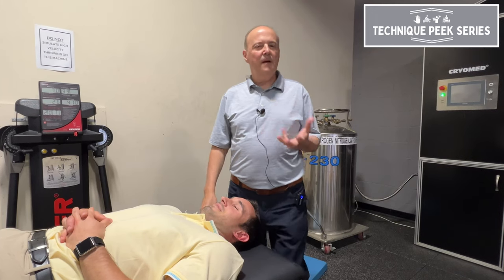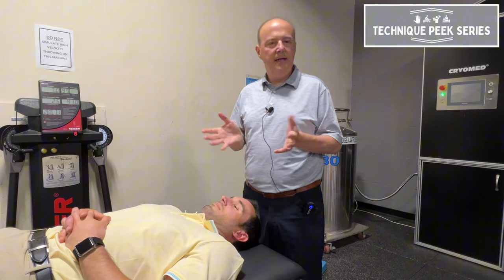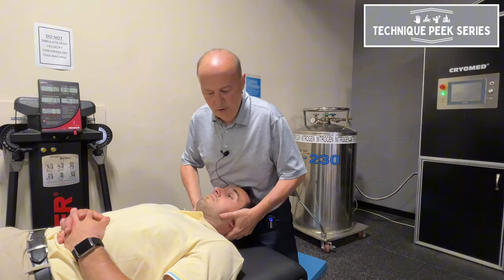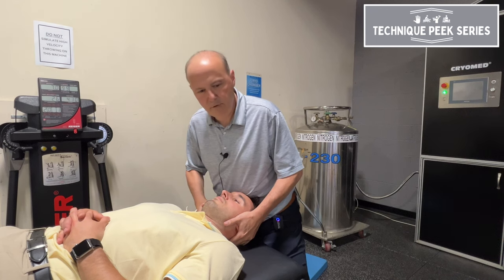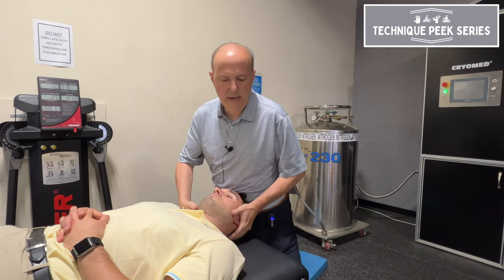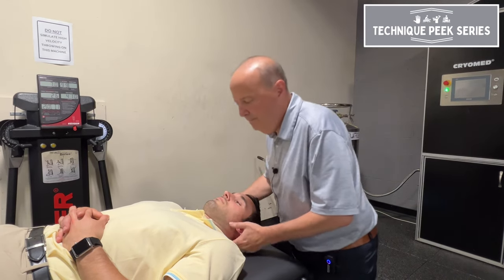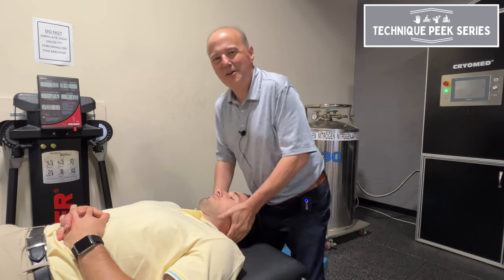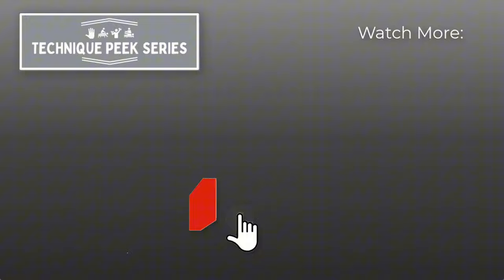Expert Techniques for Better Cervical Mobilizations | Technique Peek Series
This Technique Peek Series video features Robert Shapiro, DPT, COMT, NKT, demonstrating how to effectively mobilize the neck using passive physiological motion. This video demonstrates the importance of body movement and coordination for better patient outcomes.

CHAPTERS
00:00 Introduction to neck mobilization
Passive physiological motion
Importance of body movement
Better patient responses
00:21 Side bending technique
Squatting down to pick up the patient’s head
Using both hands in unison
Rotating the body while side bending
00:45 Hand positioning
Blocking and moving hands together
Ensuring coordinated movement
Whole body involvement
01:08 Practical demonstration
Picking up the head from the side
Identifying stiffness
Emphasizing body movement for better feel

*IN THE MIND OF PODCAST*